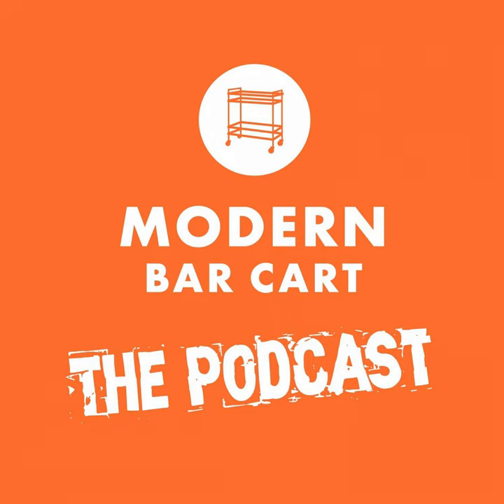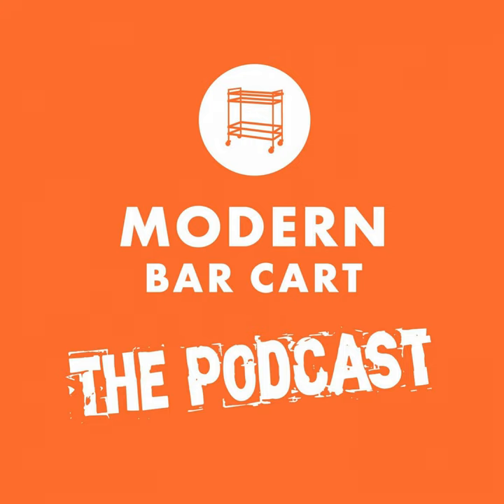Episode 188 - Reviving Ancient Stills with Dr. Eric Stroud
In this stimulating still dialogue with Dr. Eric Stroud of Mohawk Spirits Distillery, some of the topics we discuss include:

The differences between traditional and vacuum distillation - that is, distillation that takes place in the presence of high heat vs. distillation that takes place at room temperature but under high pressure. How Dr. Stroud secured a grant from the American Distilling Institute that allowed him to fabricate and test ancient still designs found in alchemical and medical texts from the Renaissance and Enlightenment. What it’s like to test glass stills with zig-zags and coils and chambers that seem to be in all the wrong places. The implications of Dr. Stroud’s compelling test results for the craft distilling community, as well as what new experiments are on the horizon. The virtues of working with native North American fruits and berries, What to drink with a late Renaissance alchemist, And much, much more.  If you live in the Mid-Atlantic and want to enjoy ethically raised (and delicious) meat from local farmers delivered to your door every month, then you need Near Country in your life.

 Head over to NearCountry.com and enter the code BARCART when you sign up for your subscription to receive 2 free pounds of bacon or ground beef in your first delivery.